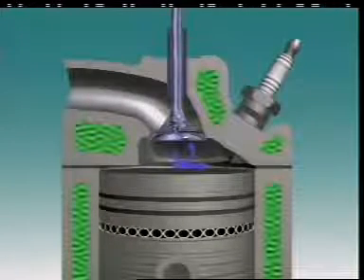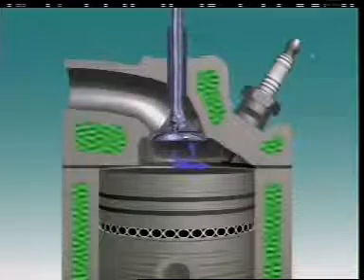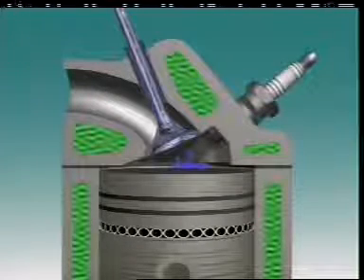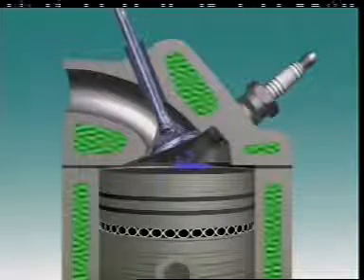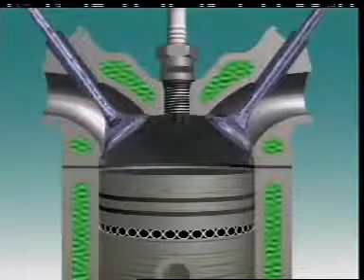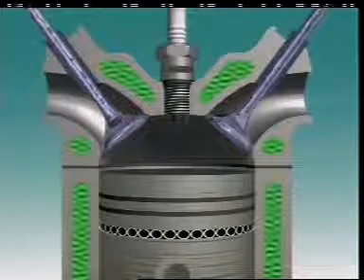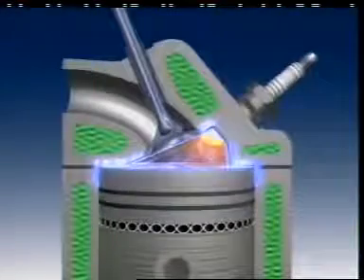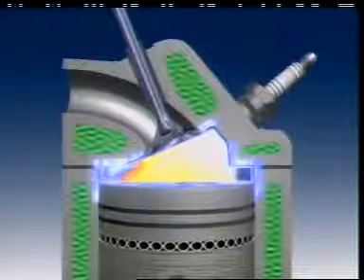combustion chamber design Animation